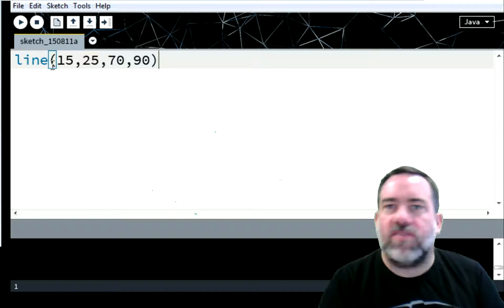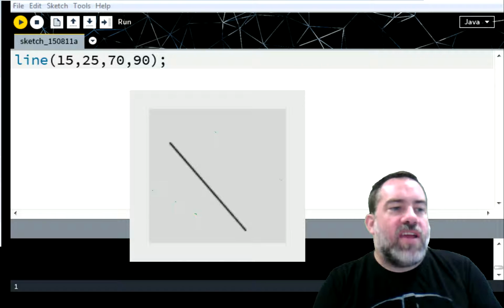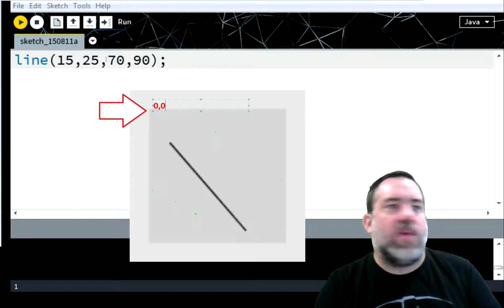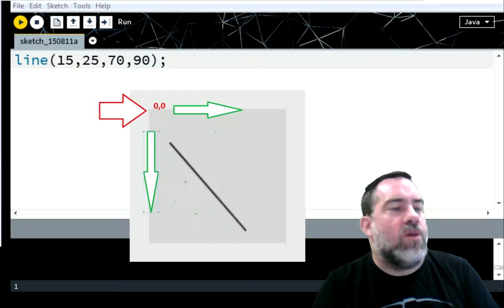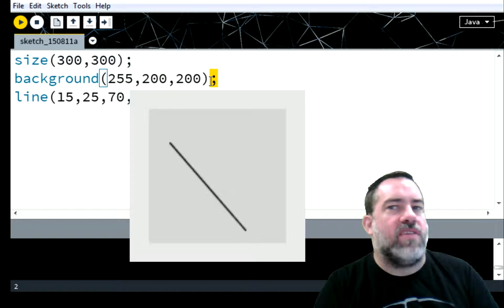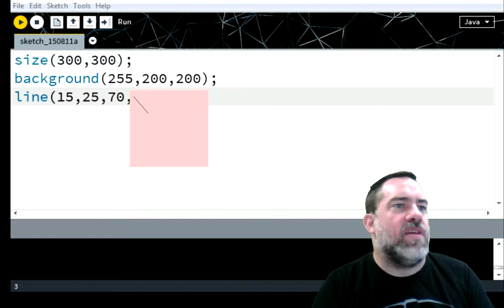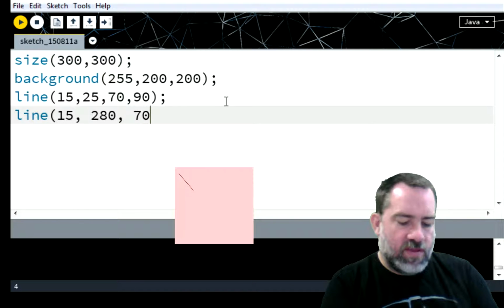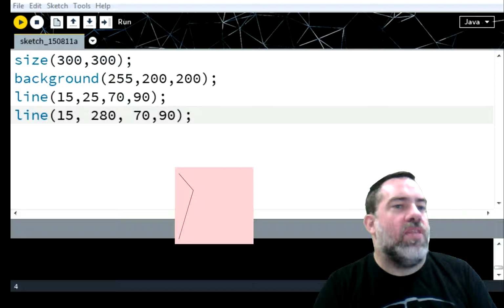Starting with Processing